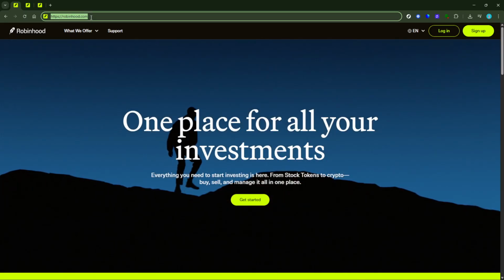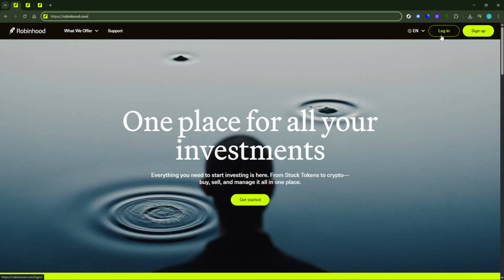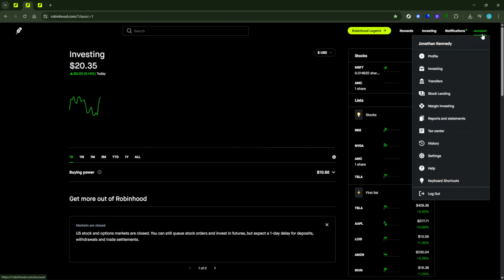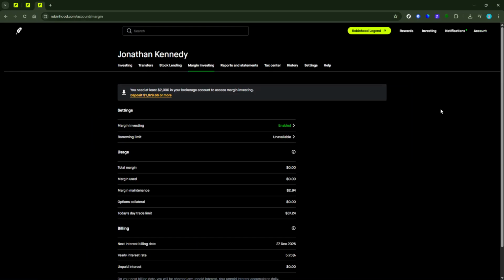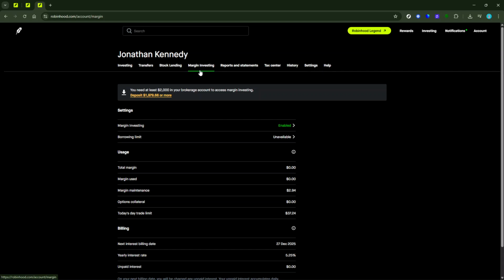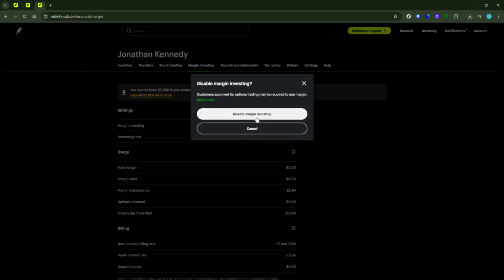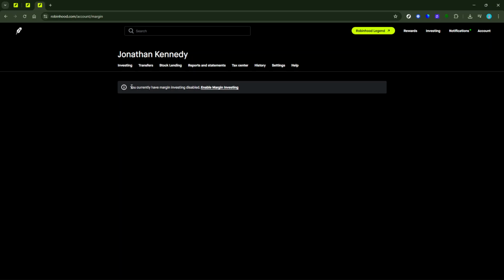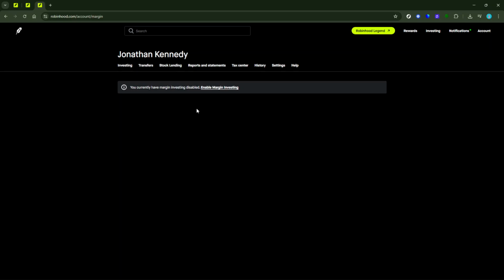How To Disable Margin Investing In Robinhood [2026 Guide]